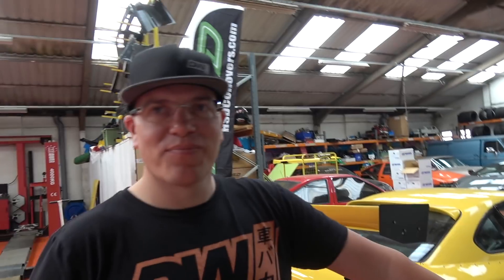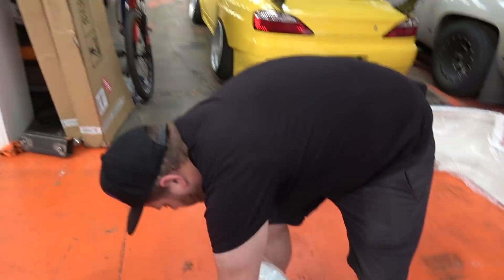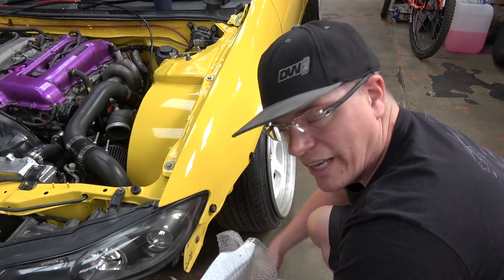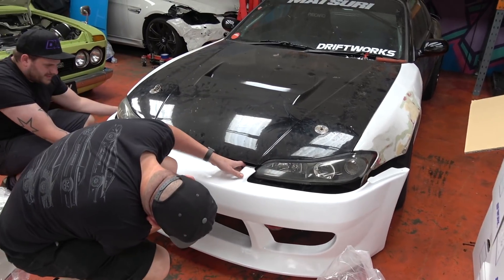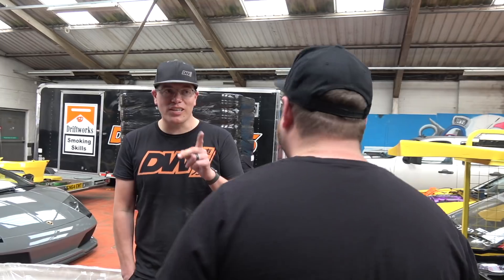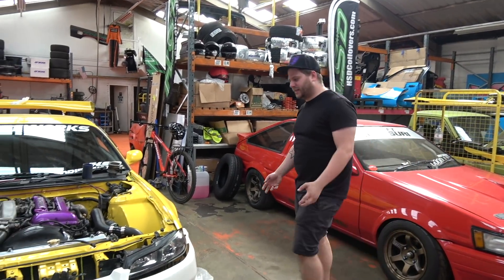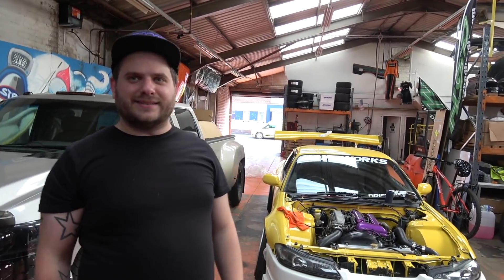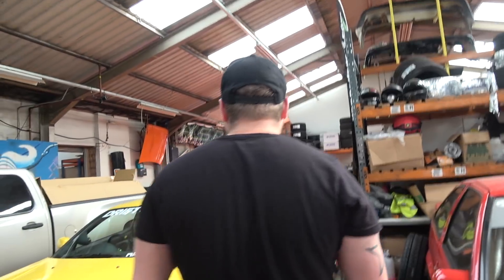Starkey fails unboxing his new Vertex Bumper!!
So after months and months of waiting for Starkey's new Vertex Lang bumper arrives from Japan, watch the unboxing and see how excitement warps into disaster.

Tag us in any of your cool photos (Driftworks related obviously) with driftworks and we will share our favourites.

You can also follow the team on their personal Instagram accounts:

►Phil Morrison - Bossman (LSX V8 Toyota AE86, SR20DET S15 Drift Car, E30M3 S65 DCT Track Car, Slammed Lamborghini Murcielago LP640, RauhWelt 964Turbo, 64 Impala Lowrider, Porsche 991 GT3, BMW M2, Porsche Macan GTS)

►James - Bossman
Driftworks Hi-5 - 1972 Toyota Hilux with full MX5 running gear.

►Richard Grindrod (Supercharged LS BMW E36 M3)

►Martin Richards (1JZ Nissan Skyline R32)

►Tess Whittock (1JZ Nissan Skyline R33)

►Rich Starkey (SR20DET Nissan Silvia S15 Lifestyle)

►Craig Taylor (Supercharged E92 BMW M3)

About Driftworks

We are the car idiots. We build our own street and track projects for fun and competitions. We love going on automotive adventures. And how do we pay for all of this? We distribute a load of awesome products around the globe through

Established in 2004; Driftworks is a global aftermarket performance parts distributor, with over 60,000 customers all over the world.

We pride ourselves on exceptional, friendly and knowledgeable customer service plus lightning fast international shipping.

The Driftworks Drift team is one of the most successful drift teams in Europe headed by Phil Morrison with Richard Grindrod (E36 M3) and Martin Richards (R32 Skyline). Driftworks has multiple championship titles in professional competition. Our stable includes cars such as the world famous Driftworks DW86, a V8 powered monster AE86 Corolla, various development and practice cars and the Driftworks 1JZ 560bhp Nissan Skyline.